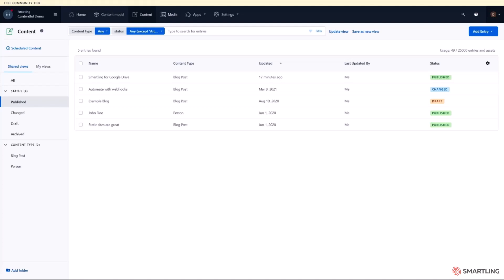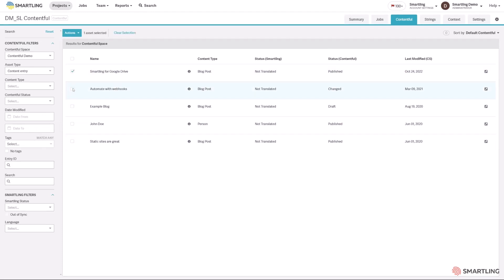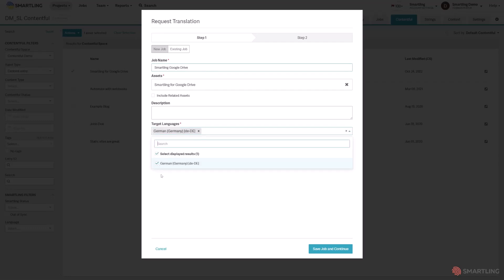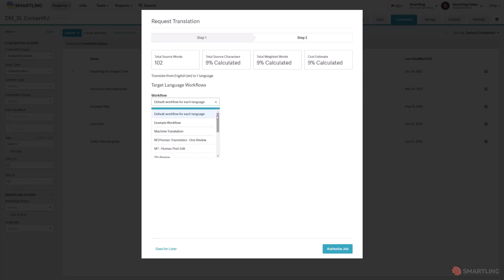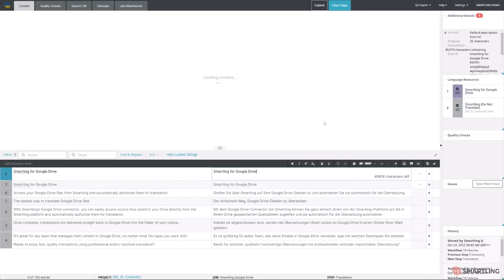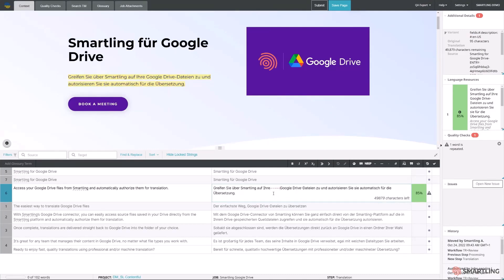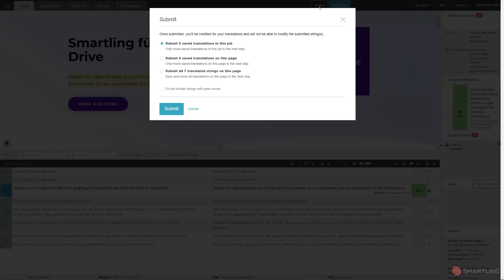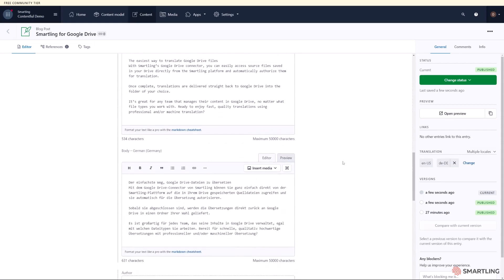Contentful Connector | Smartling Integrations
Our powerful integration allows you to easily translate your Contentful content into multiple languages with just a few clicks. With Smartling's Contentful translation integration, you can streamline your translation workflow and reach new audiences around the world. Our platform is designed to handle large-scale translation projects with ease, ensuring your translations are delivered quickly and accurately. Watch our demo to see how it works and take the first step towards scaling your content localization efforts today with Smartling's Contentful translation integration!